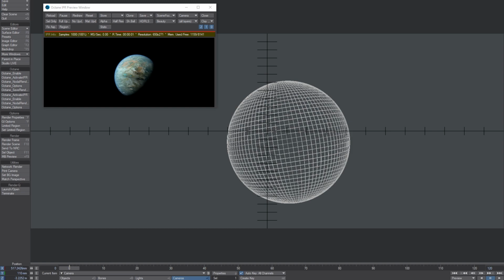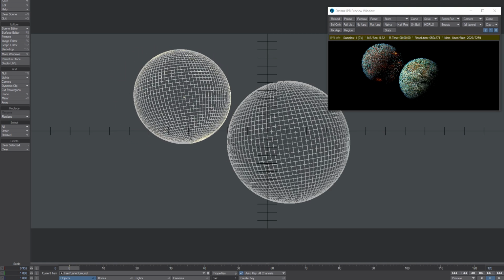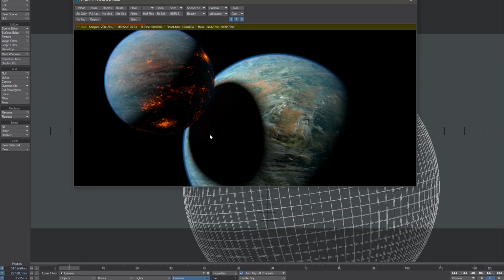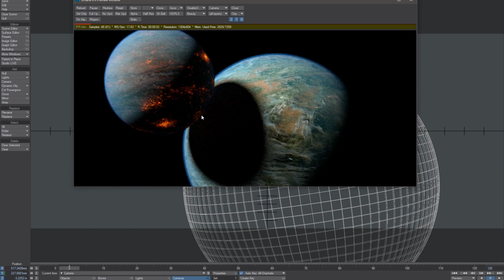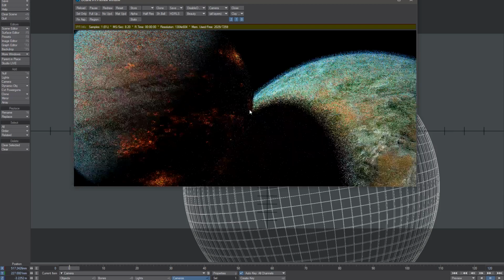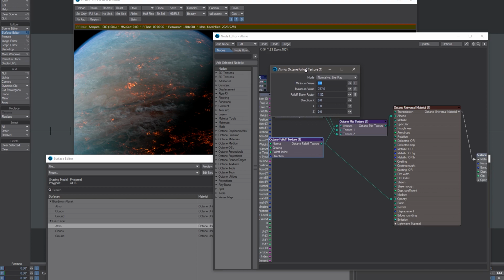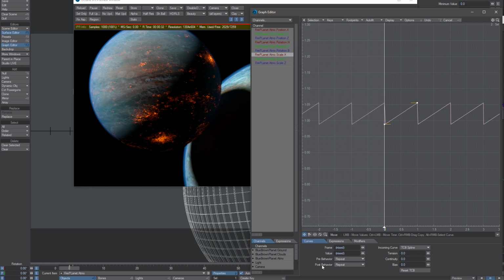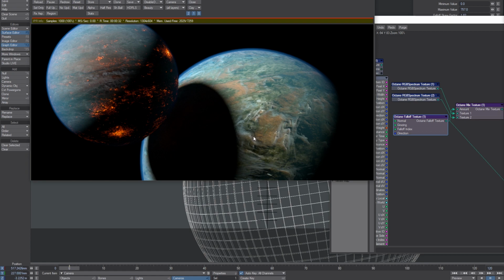Making Planets For Octane (Without the PEN)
In This video I talk about my process in making planets, and the various options that are out there for Planets in Octane. This is not a deep dive, nor a tutorial, but I don't think it needs to be.